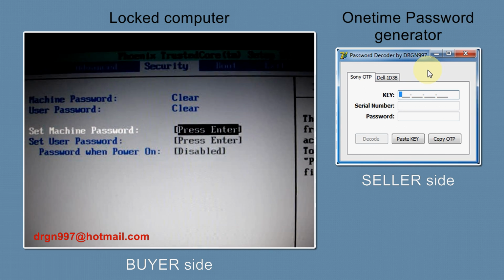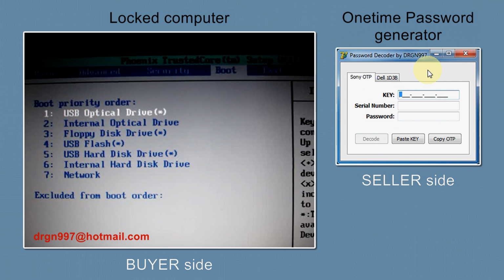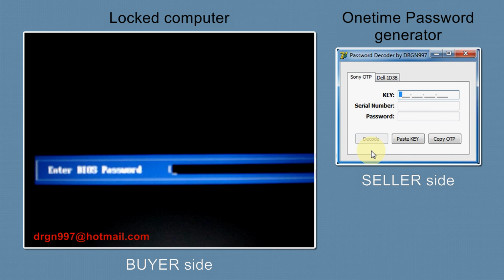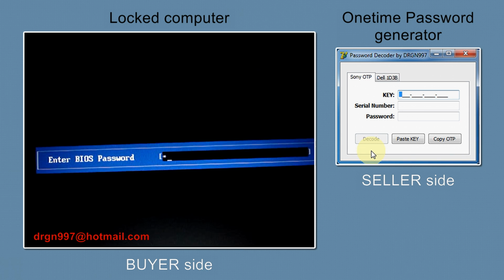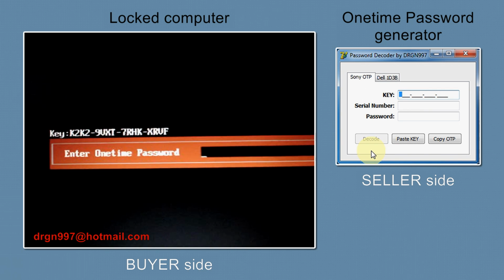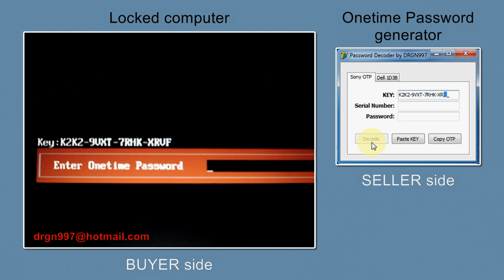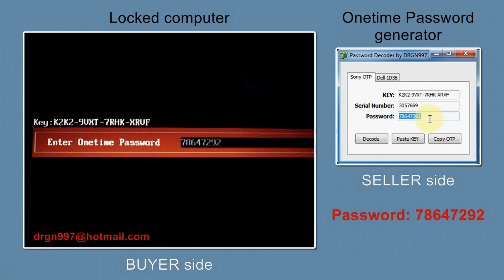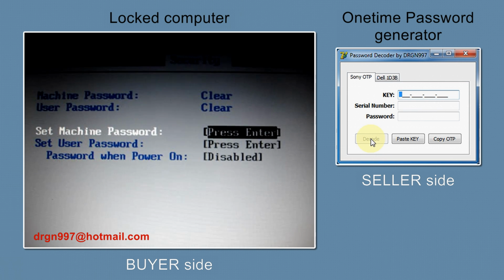Sony Onetime Password removal, SERVICE demonstration (short version)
No problem if you computer is out of warranty.
***SOFTWARE IS NOT FOR SALE***, you will be buying just a Onetime Passwod for your Sony Vaio computer.

Remember that Sony Technical Support is your FIRST OPTION to unlock your Sony Vaio computer due to a forgotten password, they may even unlock it for free depending on your geographical location (USA, Europe, Asia, other).

If your computer is already out of warranty and if you do not have any luck with Sony we are your SECOND BEST OPTION, send us an e-mail with your computer model number and you'll receive a quote. We will match any price for a similar service.

COMPATIBILITY: All Sony Vaio computers that after 3 incorrect passwords show a KEY (Key: xxxx-xxxx-xxxx-xxxx) and ask for a "Onetime Password", model number is not important as long as it's a Sony with a KEY. This has been tested hundreds of times.

VERY IMPORTANT: Once you send payment and KEY, computer **MUST** be left powered-on, wait for Onetime Password.

Our time zone is GMT-06:00 US Central Time, have this in mind when sending us an e-mail, we will try to respond to e-mails within 30 minutes during work hours; once you buy from us our response time will be around 10-20 minutes during work hours.